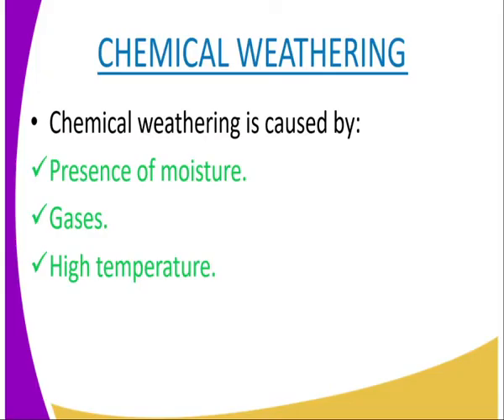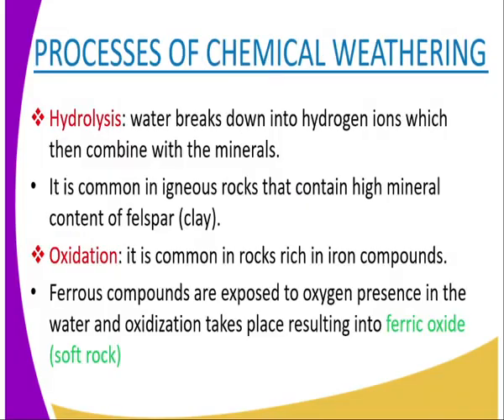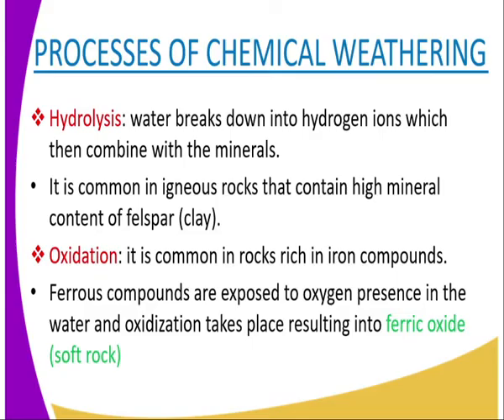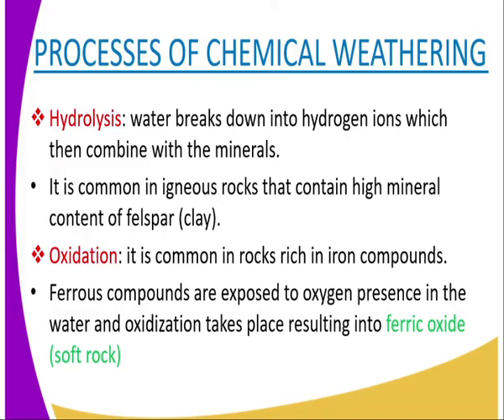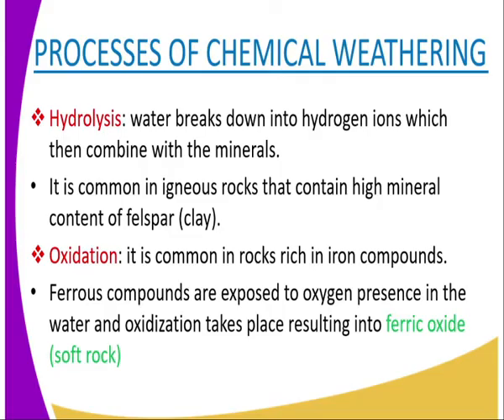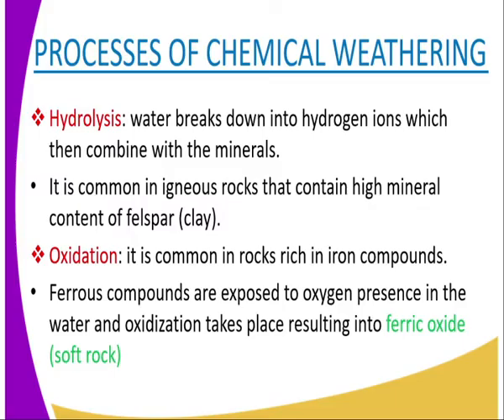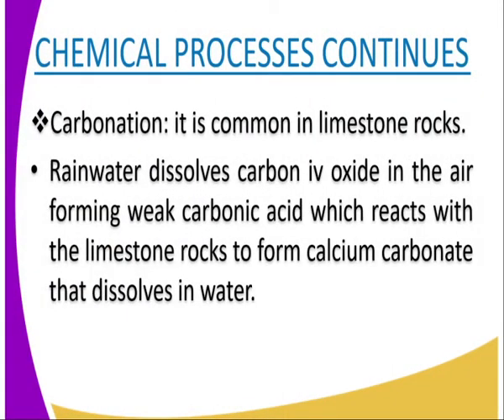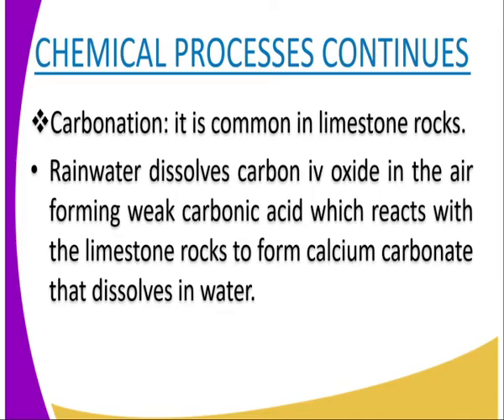Geograpy form 3 lesson 9 Weathering